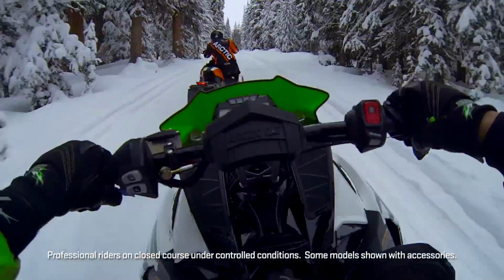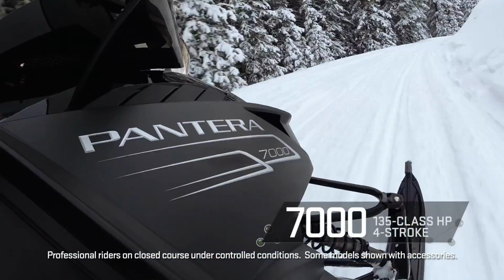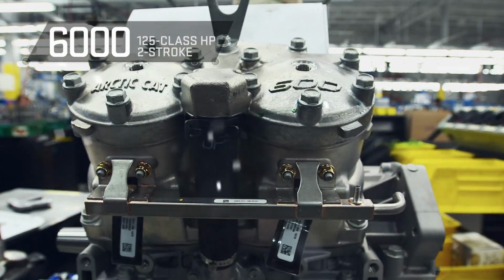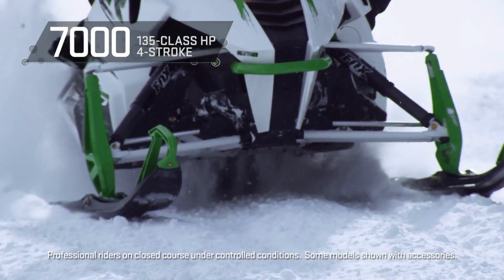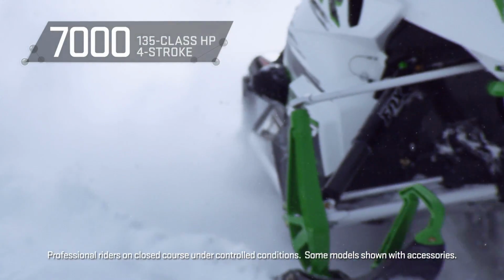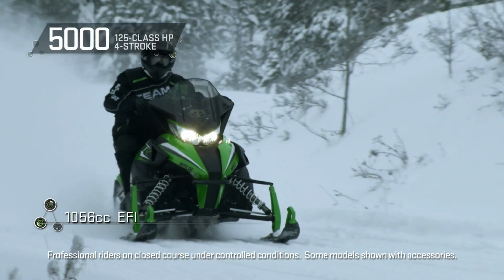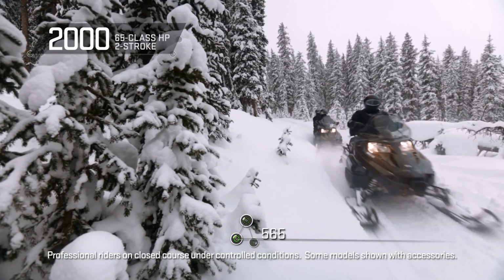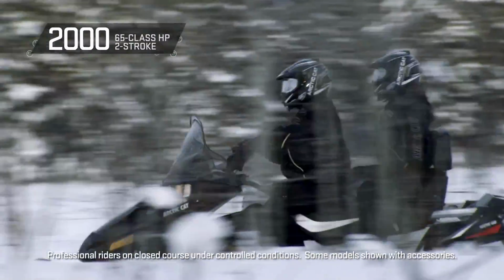Utility TwinSpar ENGINES 2015